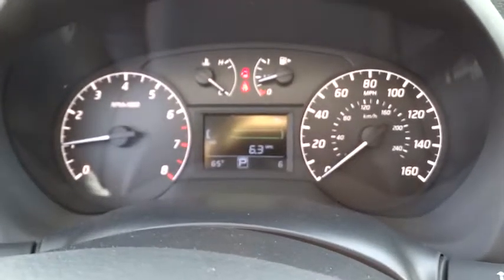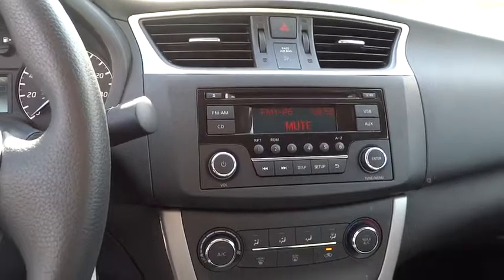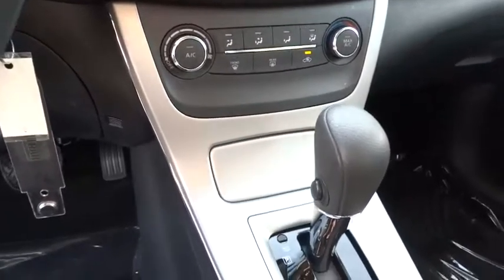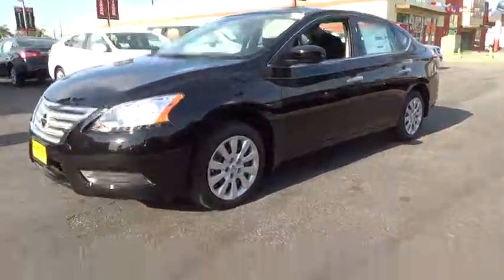2015 Nissan Sentra Cerritos, Los Angeles, Buena Park, South Bay, Downey, CA 152864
2015 Nissan Sentra

Downey Nissan
7550 Firestone Blvd